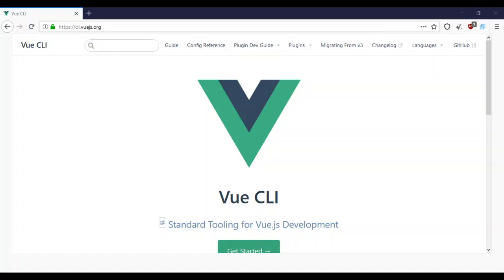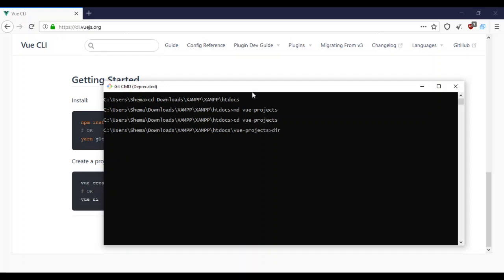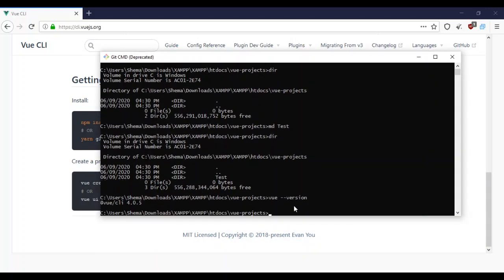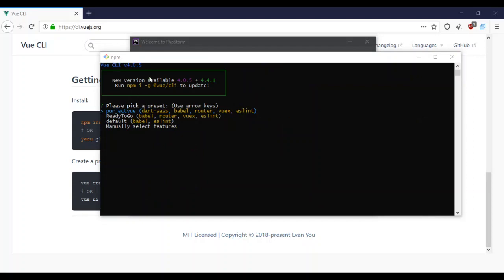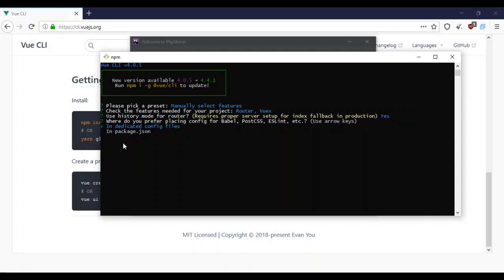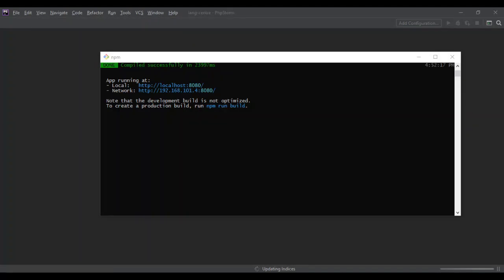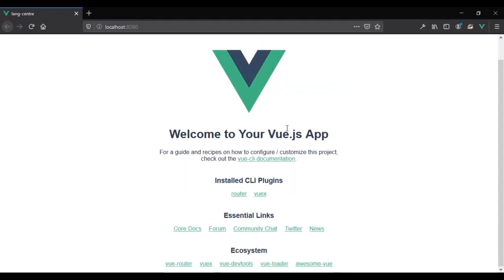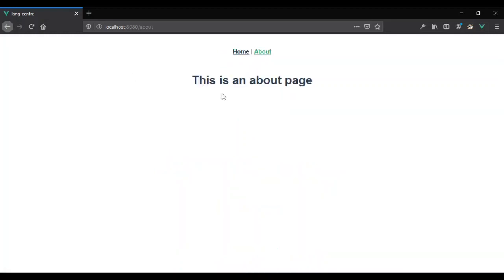Vuejs Single Page Website - Creating The Vuejs Project | 2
In this video we'll look at creating the Vuejs project using the Vue CLI.

Vuejs -

Vue CLI -